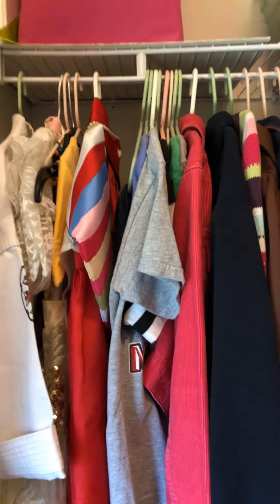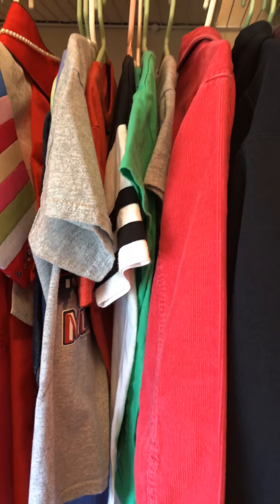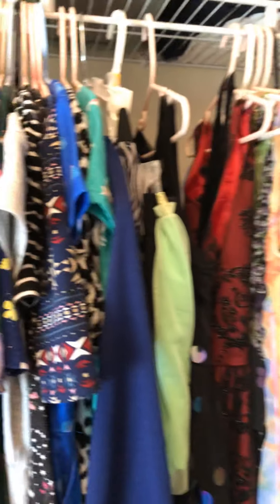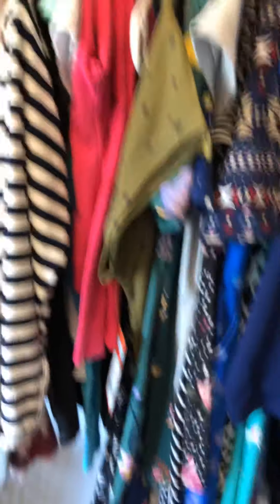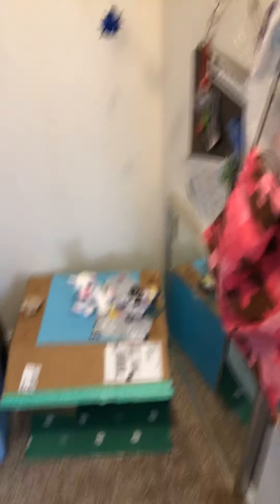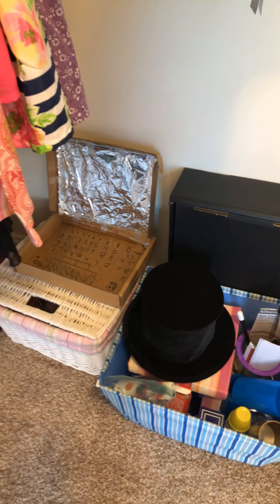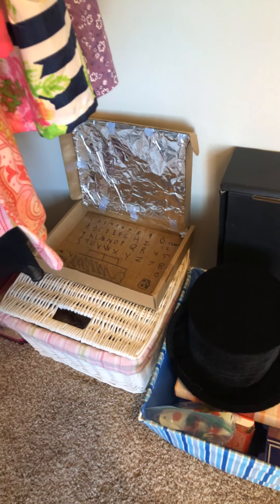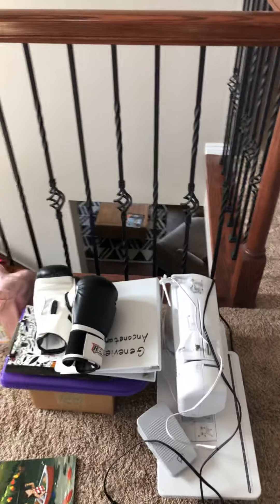Super Quick Closet Re-Org!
Organizing is personal, check out this quick breakdown of how to organize your daughters closet.